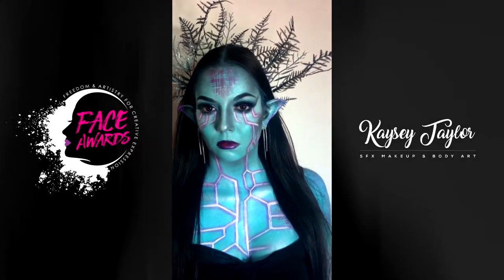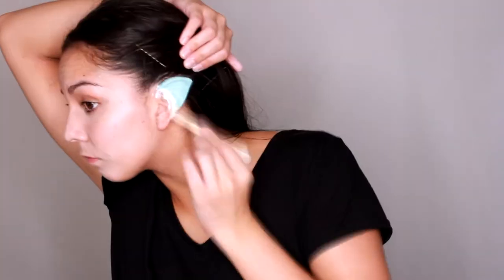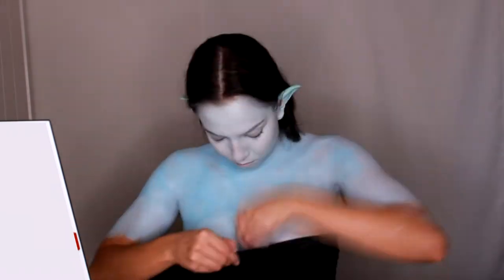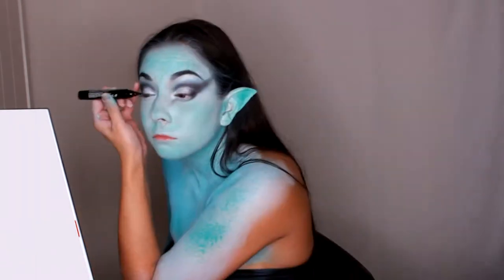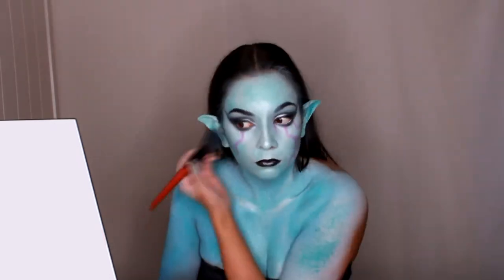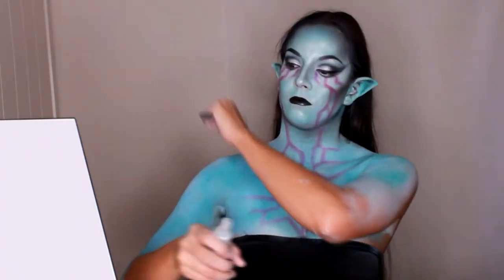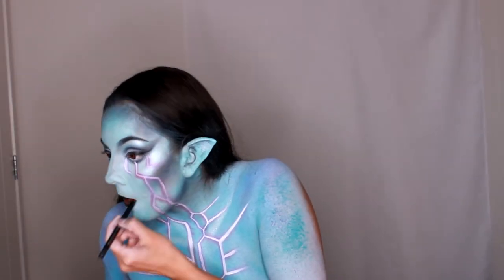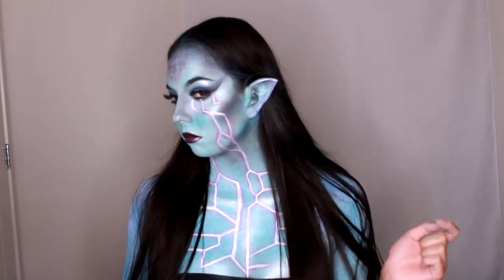NYX Face Awards NZ 2018 | Elven Sorceress | Kaysey Taylor Fx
Hello everyone!!! Welcome to my very first Youtube video!! The day has come to show you all my entry to the @NYXFaceAwards New Zealand 2018! Wish me luck! I decided to create an Elf character as I have a huge passion for fantasy and mythical creatures!
I must say making and editing this video took me hours and hours as I was not and still not that confident in voice-overs. But here is it, I'm so happy with the final outcome, I've given it my absolute all and I hope you guys love my creation as much as do!

The NYX Face Awards NZ announces their Top 30 Make-up artists next Wednesday, then the competition is ON! If I make it, I would be beyond grateful for your votes with my next look!

xoxoxo